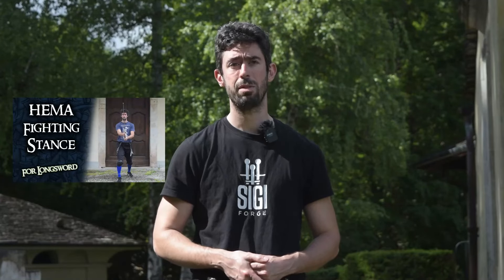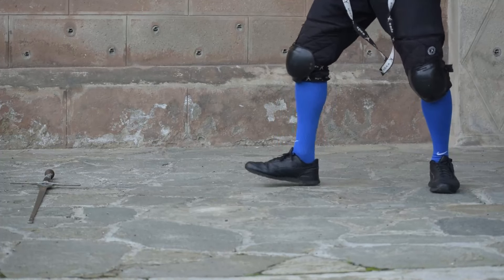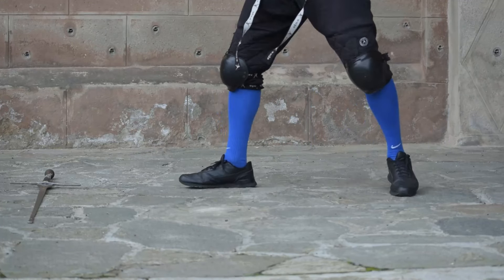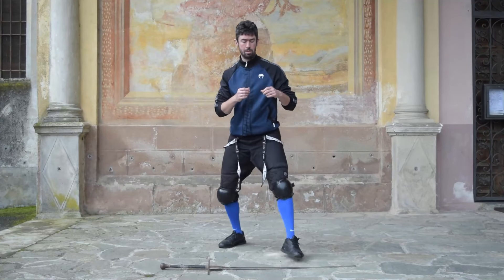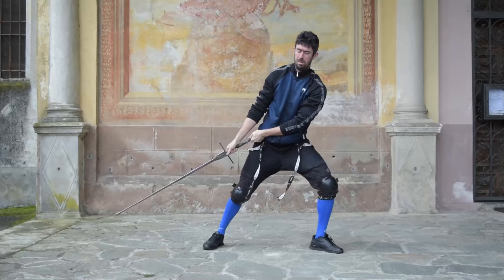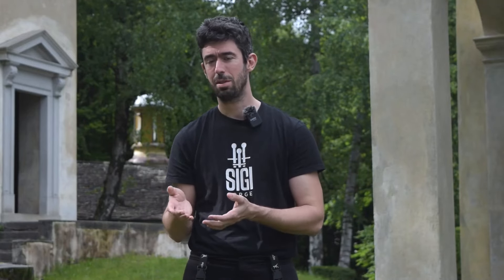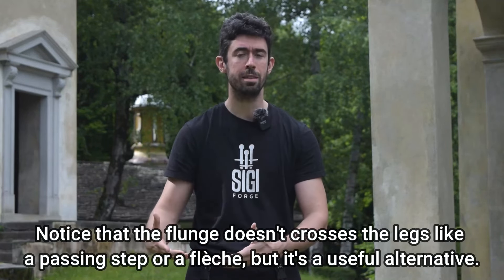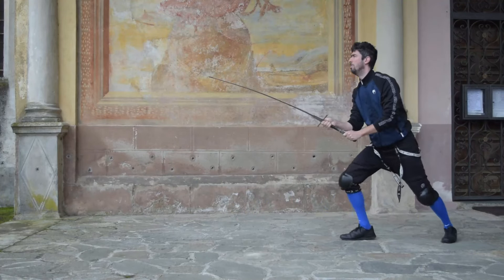HEMA - Four Footwork Facts (Sometimes Overlooked)